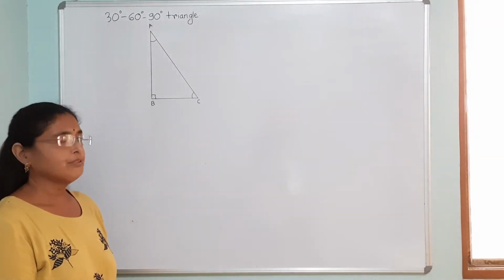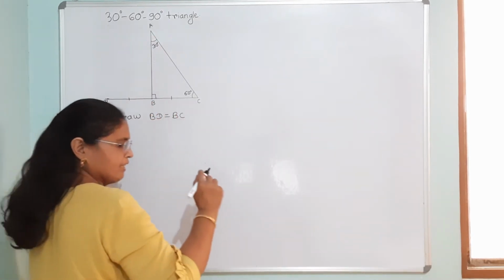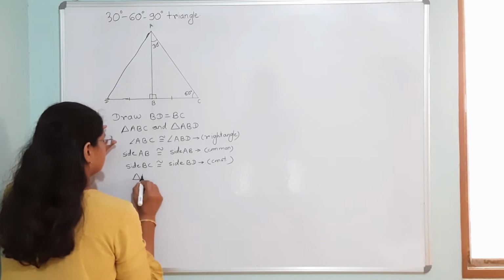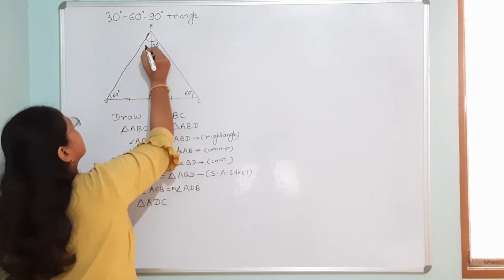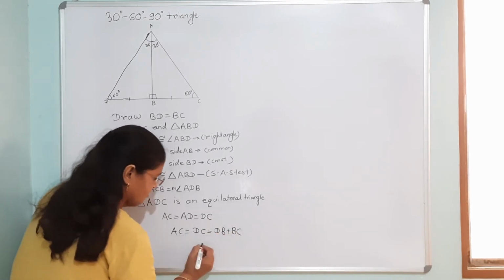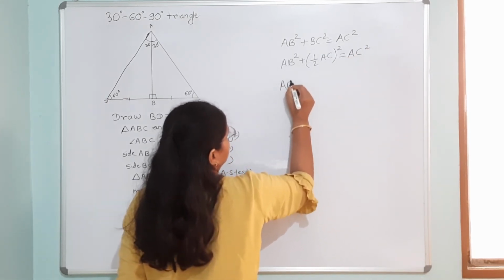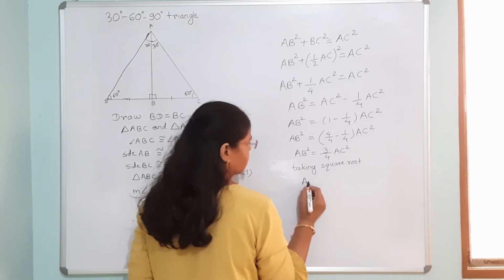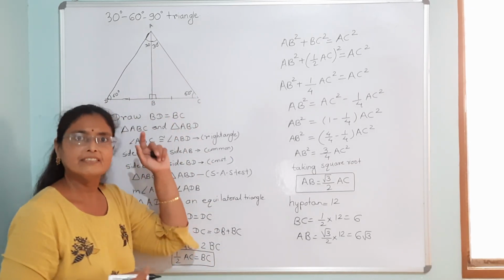30-60-90 triangle easy to remember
10th grade maths in English medium